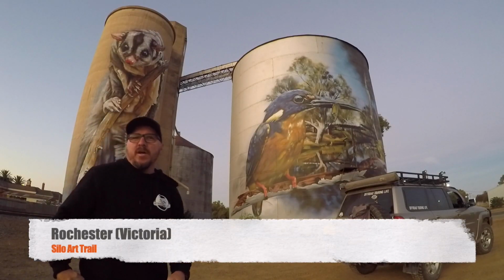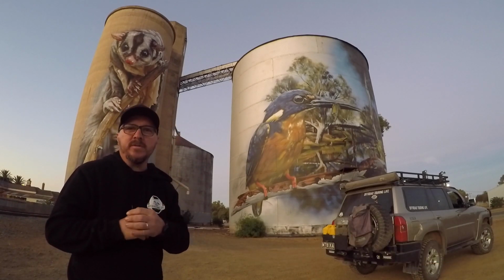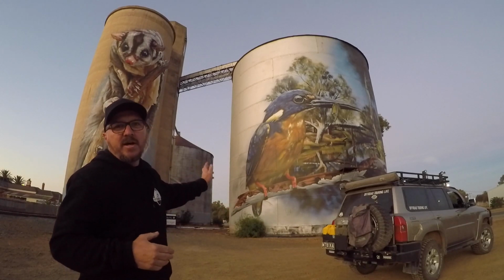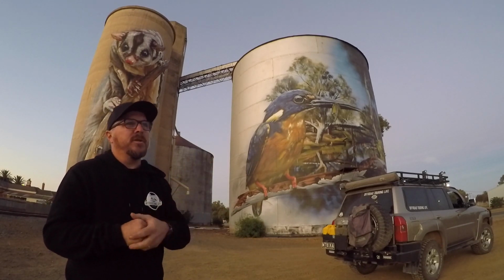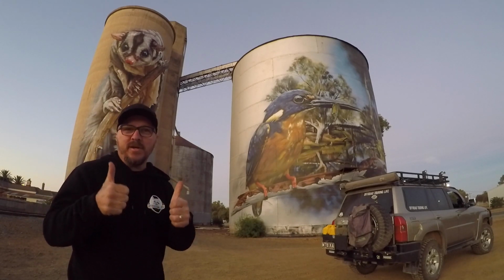Free Camping | Echuca Victoria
This campsite highlight video is short clip from one of the countless campsites close to the township of Echuca Victoria. Join me as the sun sets at a quiet Monday night on the banks of the Murray River With kangaroos' bounding passed and possums checking out what I was up to.